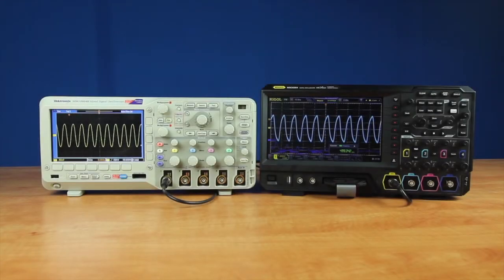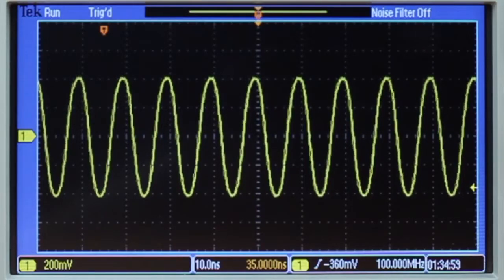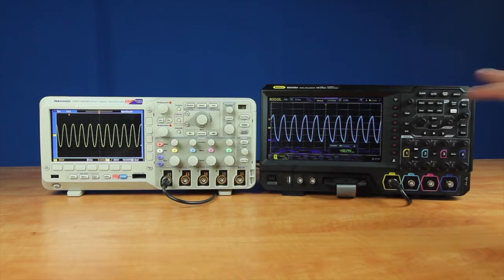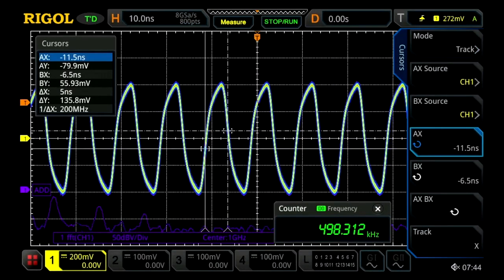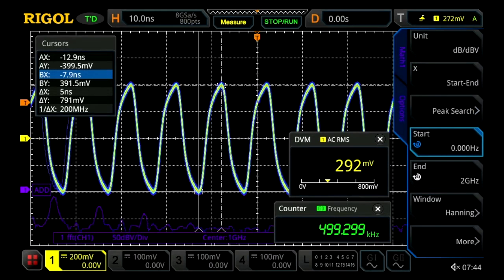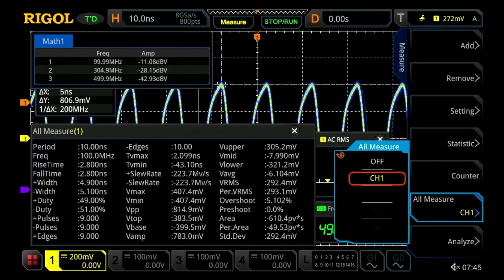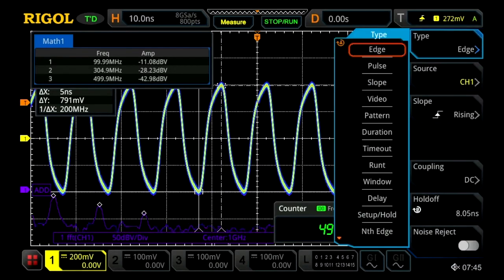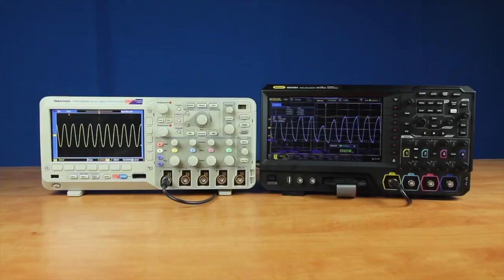3 of 5 - Waveform Capture Rate Comparison of the RIGOL MSO5000 vs the Tektronix MSO2000B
Compare waveform capture rate performance of the MSO5000 and the MSO2000B.  Significant performance advantages are delivered by the UltraVision II architecture.